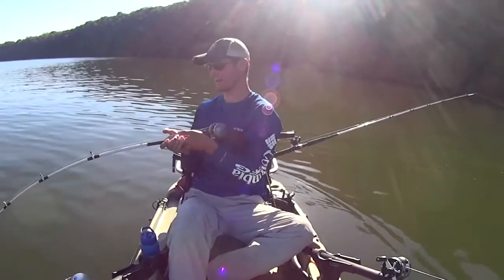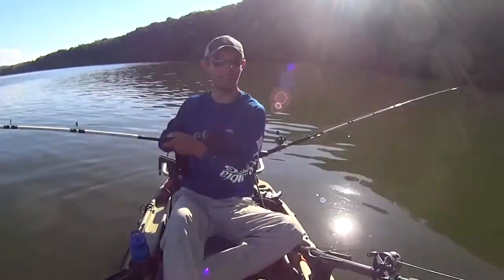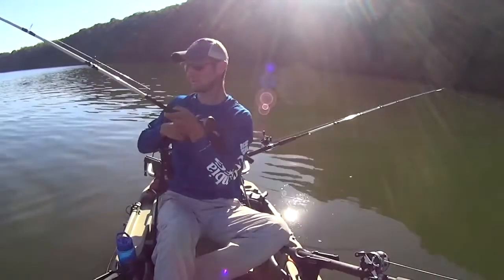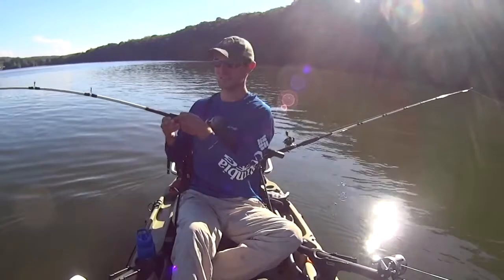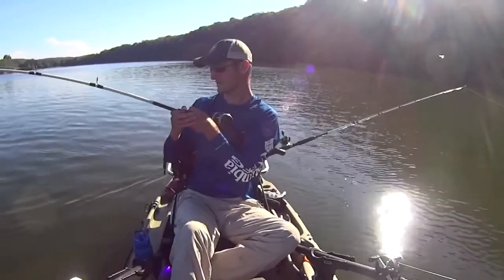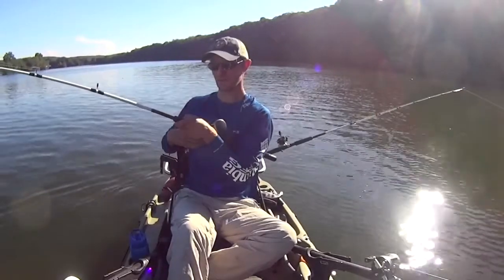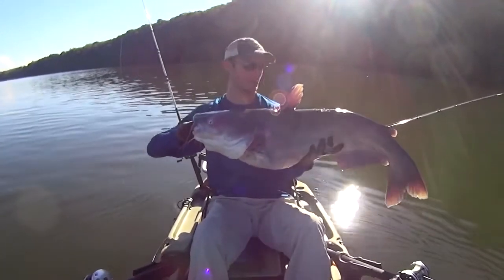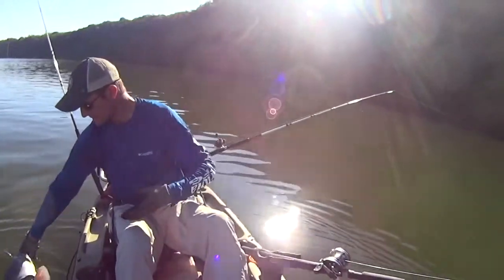Kayak Catfishing: Late Summer Blue Catfish on the Tennessee River Watts Bar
Anchor fishing in kayak on Watts Bar during early September for Blue Catfish. Caught on cut skipjack.

Sinkers: Larry Muse Dragon Tail Sinkers
Rod Holders
Fish Finder
Fish Finder Battery
Fish Finder Mount
Anchor Trolley
Drift Sock
Hand Paddle

Video and Editing Equipment